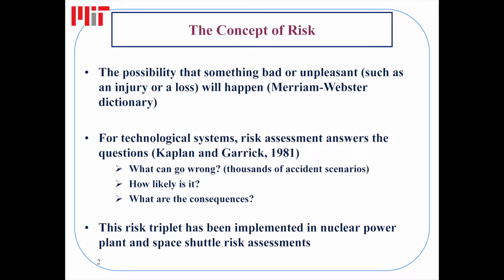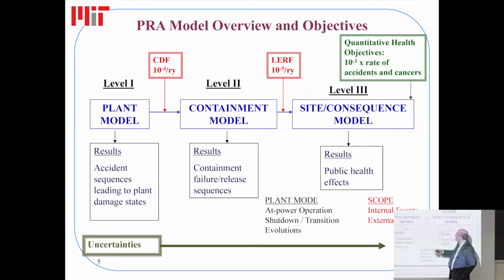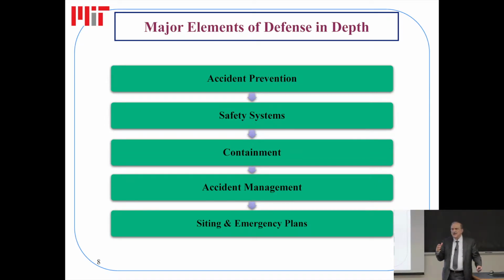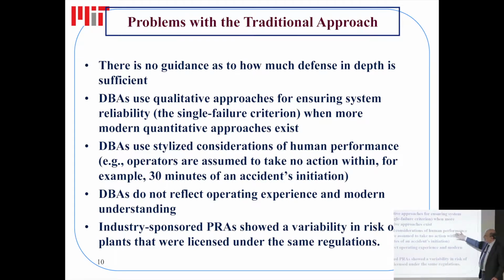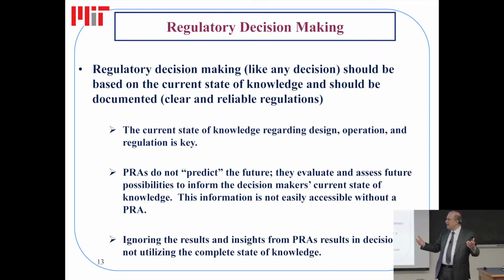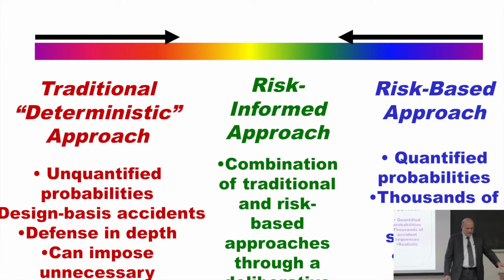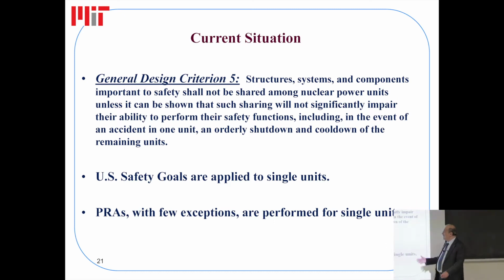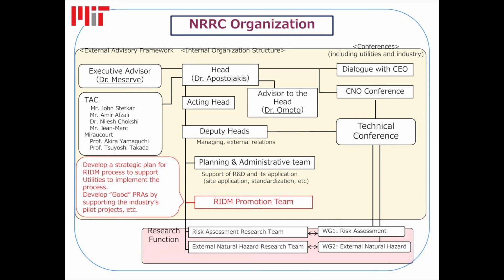Risk-Informed Regulatory Decision Making - George Apostolakis @ UIUC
Dr. George Apostolakis reviews concepts of risk and the structure of a Probabilistic Risk Assessment (PRA) for nuclear power plants. The traditional regulatory system that is based on design basis accidents and the principle of defense in depth is compared to a risk-informed regulatory system. Additional insights from PRAs are discussed.  New initiatives for the risk-informed licensing of new reactors are presented. Finally, an overview of the Nuclear Risk Research Center founded by the Japanese nuclear utilities is offered.